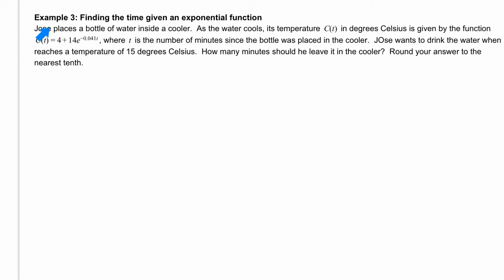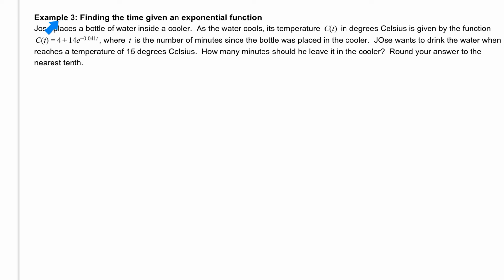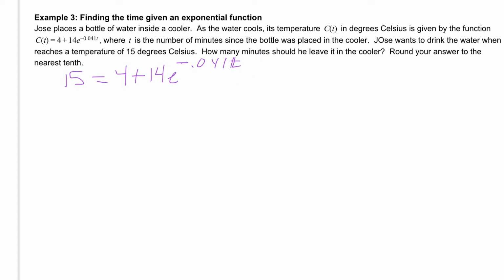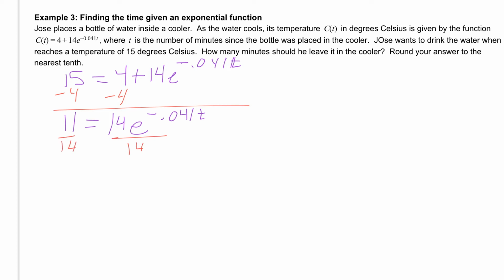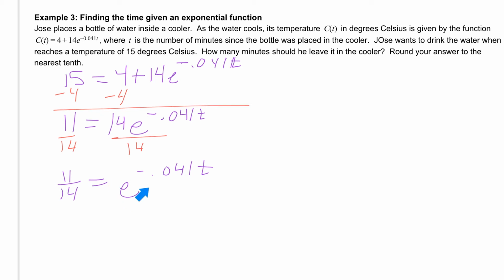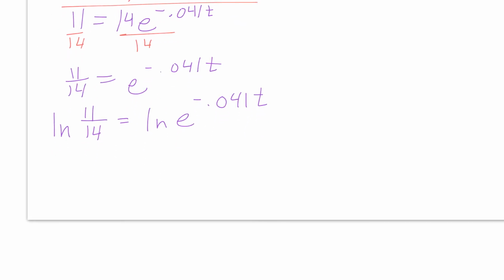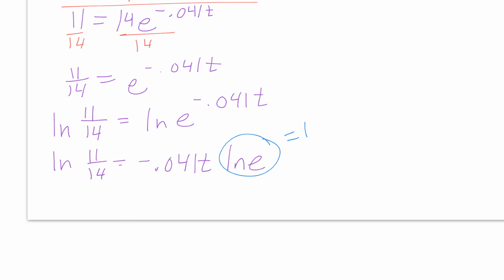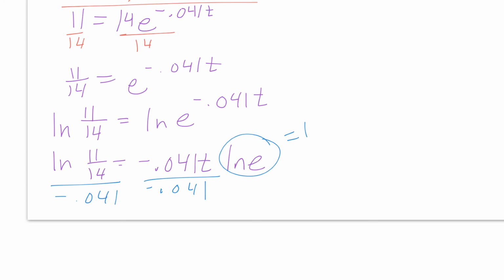Notes 3.4 day 5 ex. 3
Word problems with rate and time